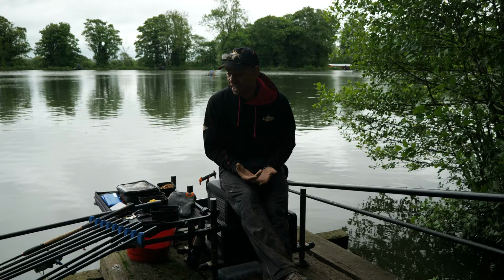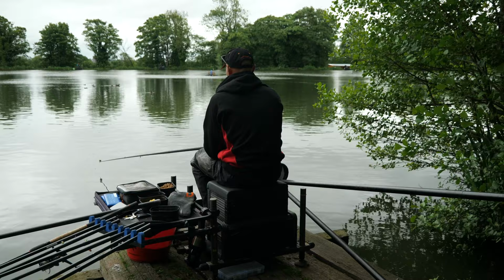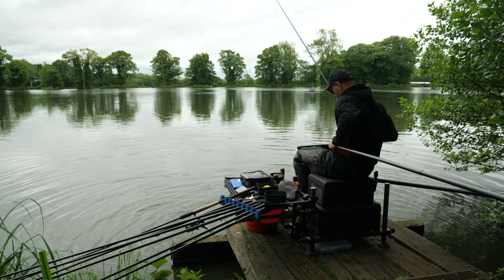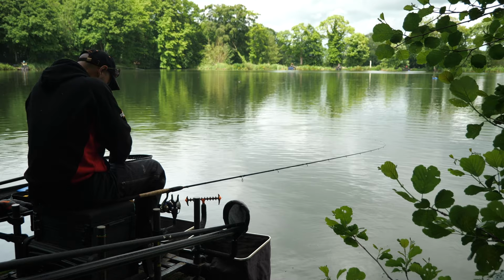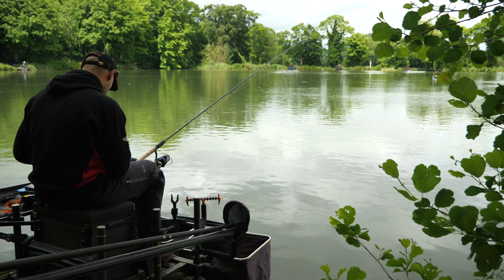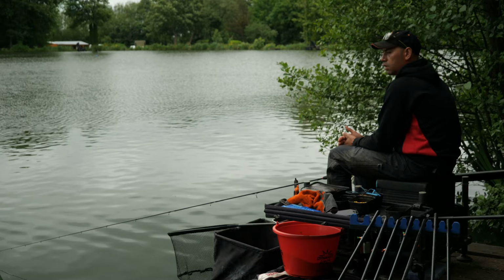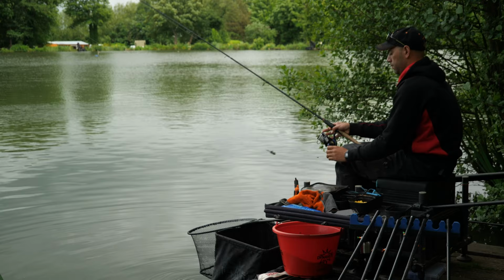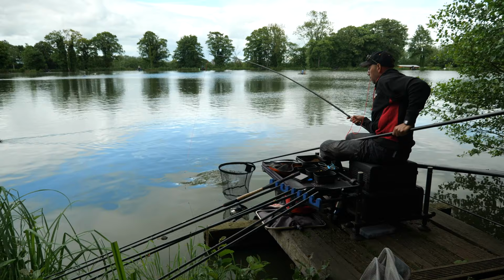LIVE MATCH FISHING // SUMMER FESTIVAL // Bonehill Mill Fishery // DAY 1 // Rikki Richards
We join Rikki Richards on a 3 day festival at Bonehill Mill fishery, 10 lichfield St, Fazeley, Tamworth B78 3QS where he takes us through how he approaches a festival on a commercial fishery.

Your support will help us create more videos in the future.

Join our facebook group where you can ask questions and engage with other anglers who share our passion for fishing.